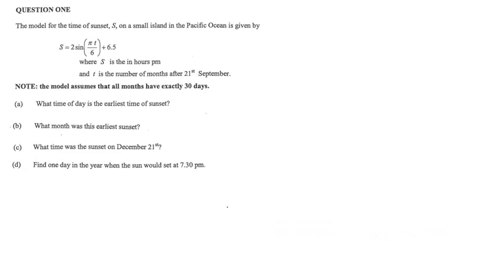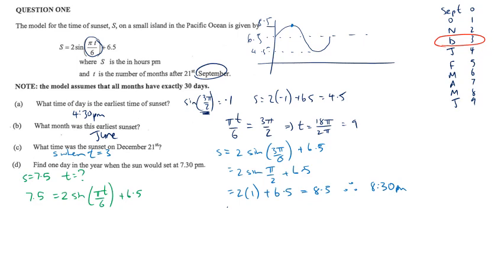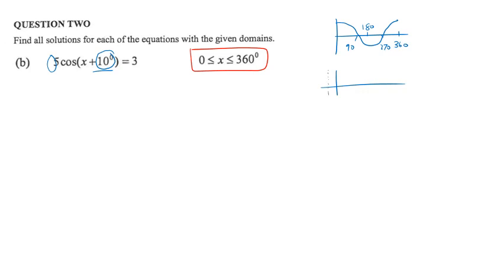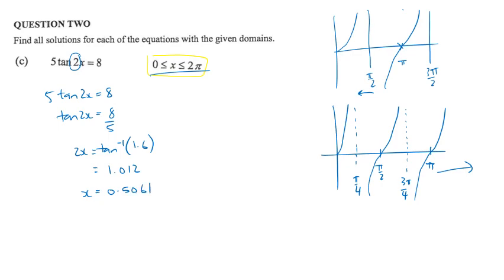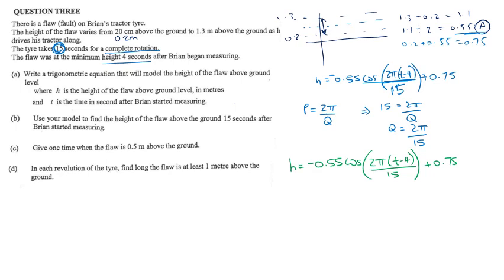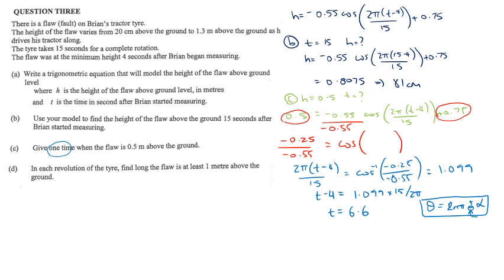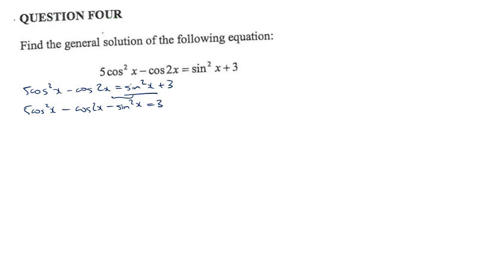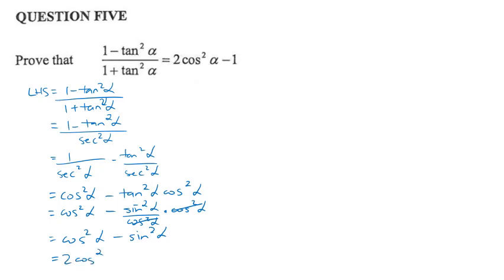Trig Practice Sunset